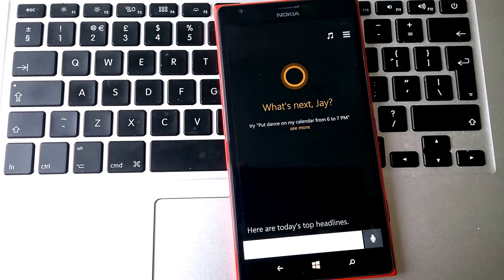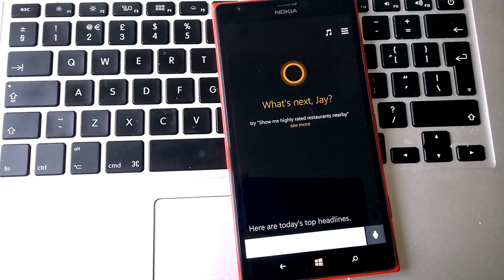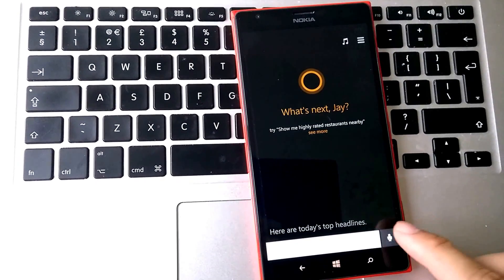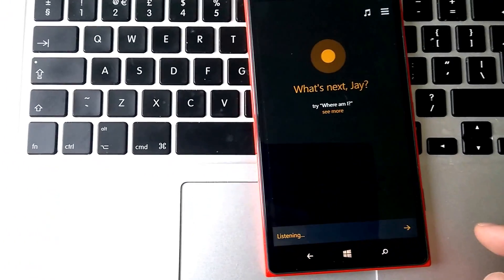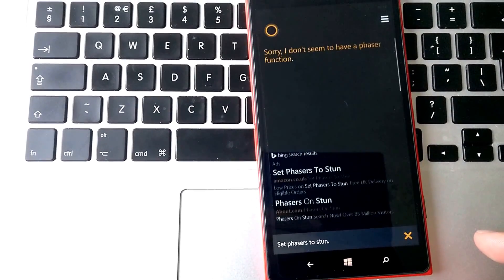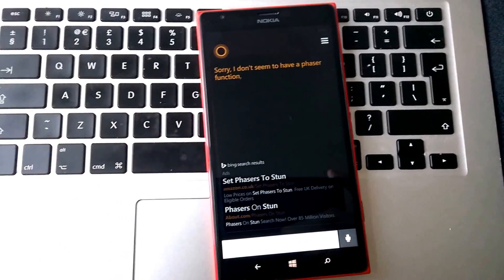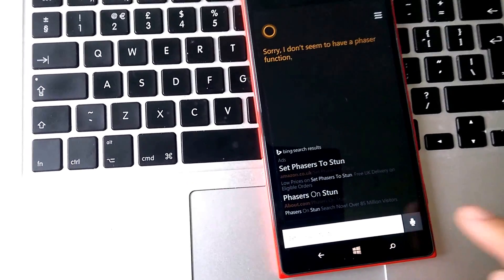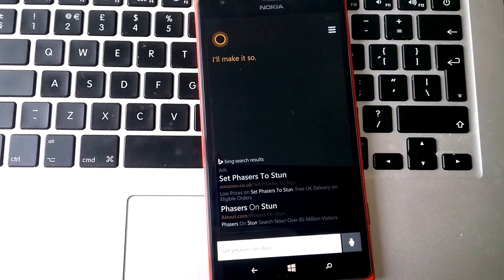Cortana speaking Klingon and other Star Trek Phrases on Nokia Lumia 1520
Speak Klingon
Beam me up
Set phasers to stun
Engage (not demoed)